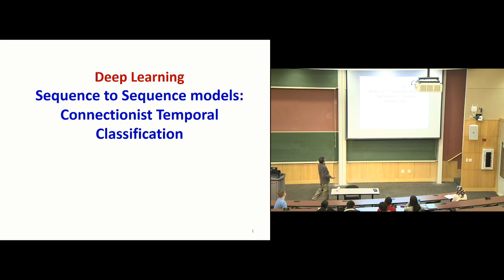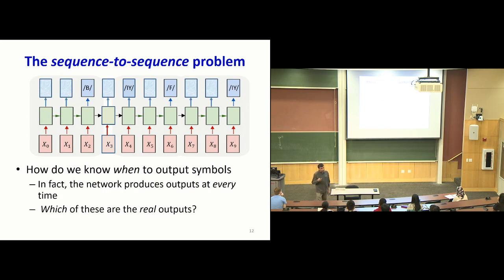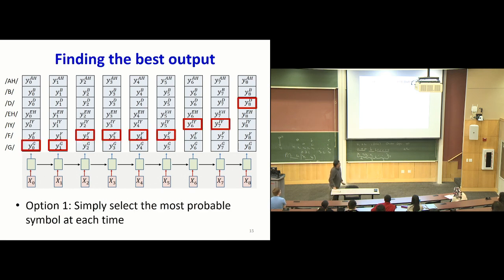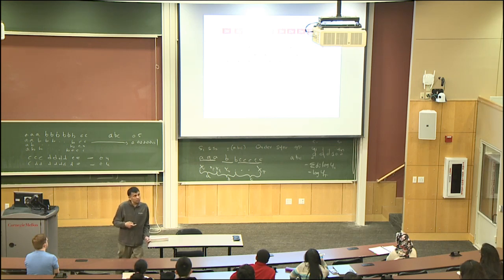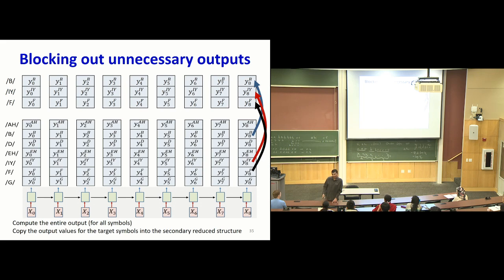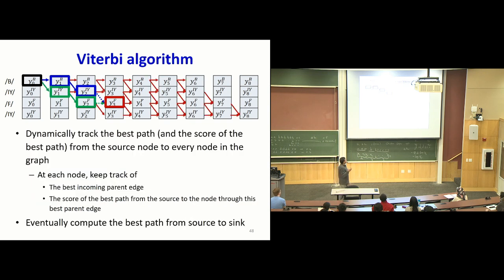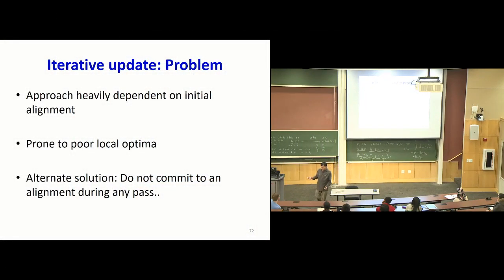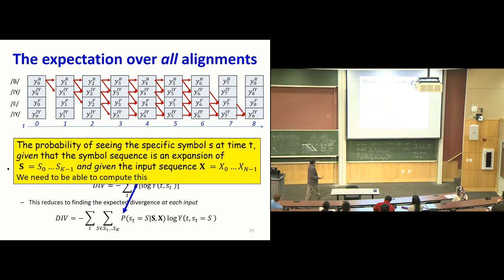Introduction to Deep Learning Lecture 16